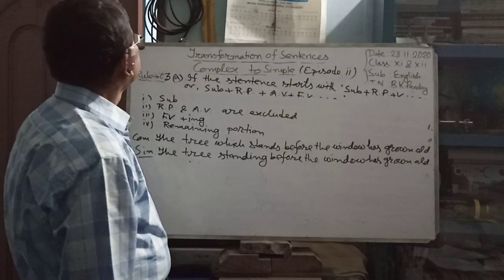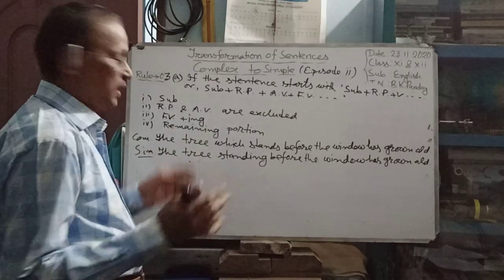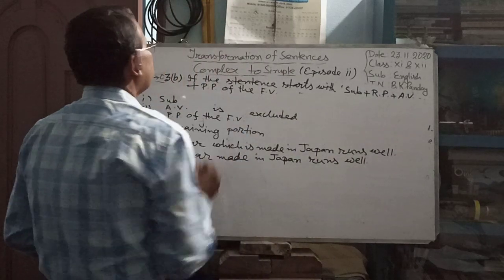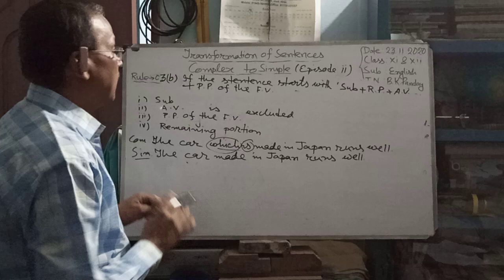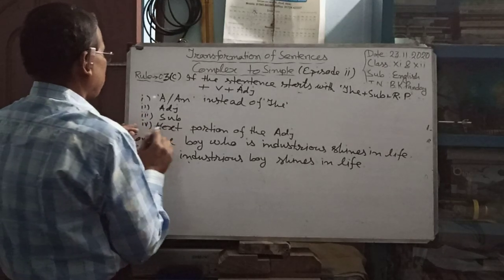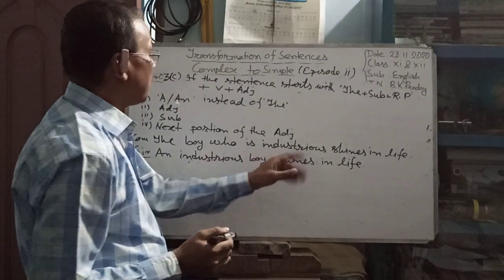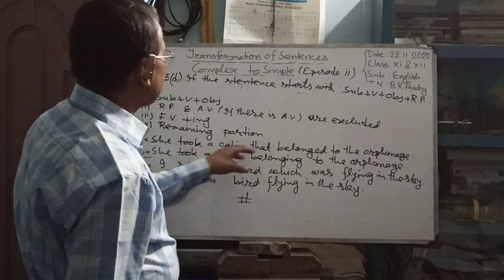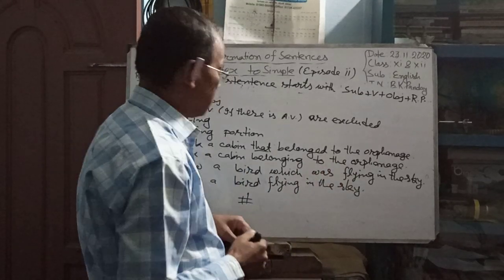English Grammar Class !!!